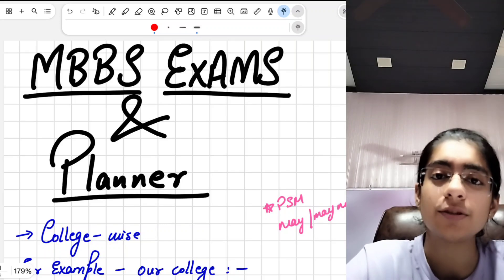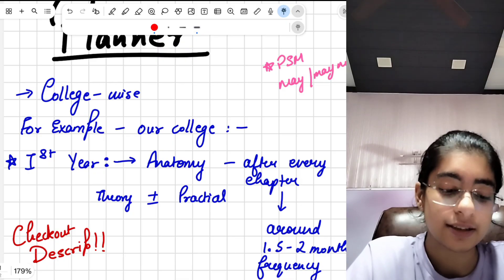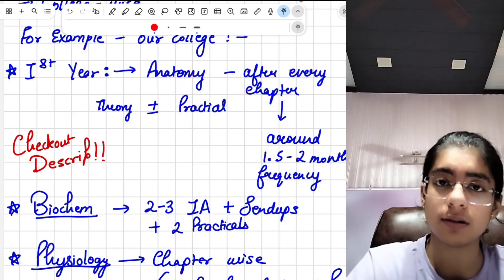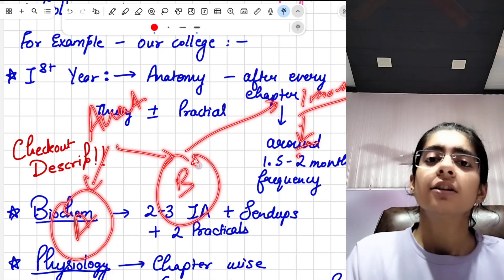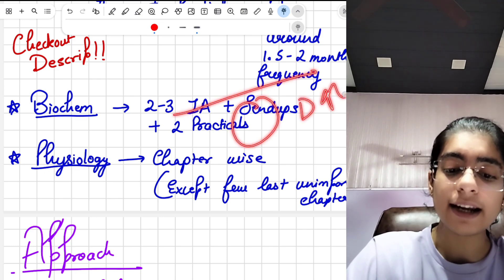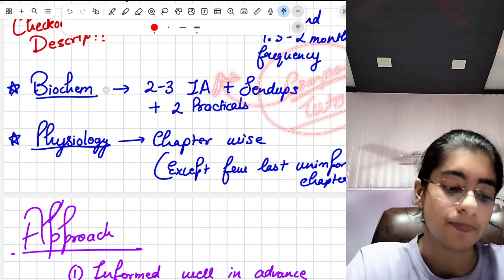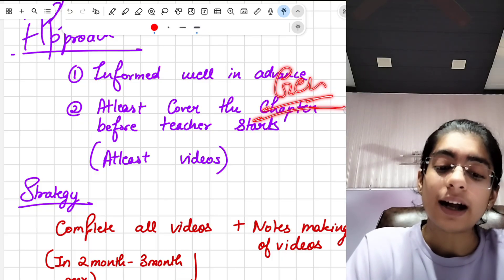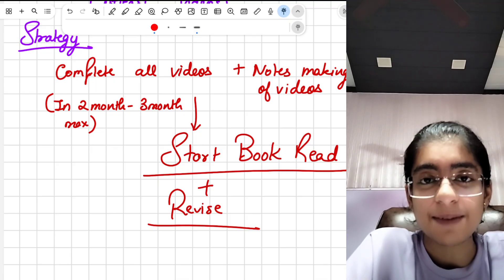MBBS EXAMS & INTERNALS - What, When and How ?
🔥 STOP WORRYING and START STRATEGIZING for your MBBS Exams! 🔥

In this comprehensive guide for medical students, we're breaking down the entire exam system—from the dreaded Internal Assessments to the final University Professional Exams (Profs). Whether you're a first-year struggling with Anatomy, Physiology, and Biochemistry, or a senior prepping for your final subjects, this video has all the essential information you need!

We Cover:
WHAT are MBBS Professional Exams and Internal Assessments (IAs)?
WHEN are the main exams held (First Prof, Second Prof, Final Prof)?
HOW do the internal marks and attendance affect your eligibility for the main exams? (The 50% rule, detention policy, etc.)

Don't let the MBBS exam pattern confuse or overwhelm you. Watch now to get a clear roadmap for success!

mbbs exams
mbbs
mbbs exam
mbbs internal exam
mbbs internals
mbbs exam preparation
mbbs exam pattern
mbbs exam strategy
medical student
medical school
first prof exam
first year mbbs
second year mbbs
final year mbbs
nmc guidelines
university exam
prof exam
viva voce
mbbs practicals
mbbs exam tips
study tips
medical study vlog
mbbs syllabus
NEET2DOCTOR